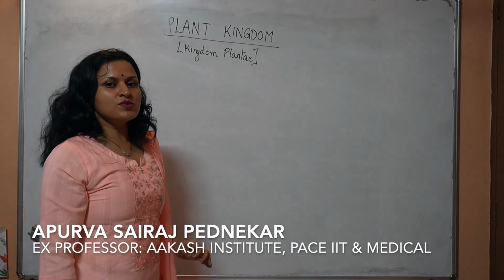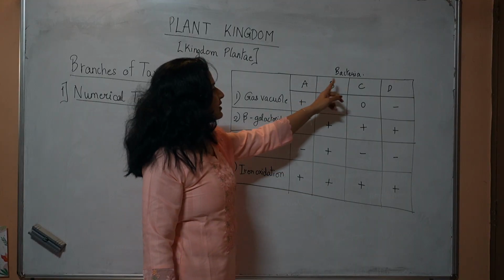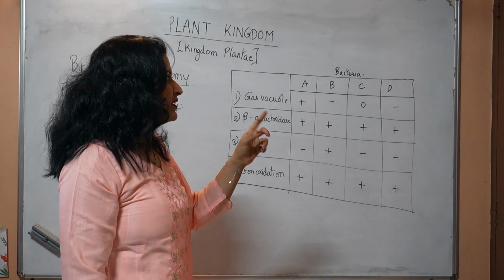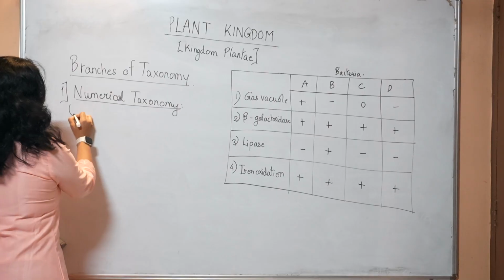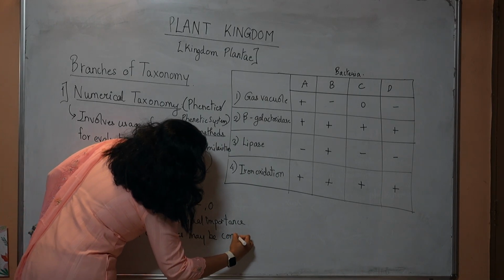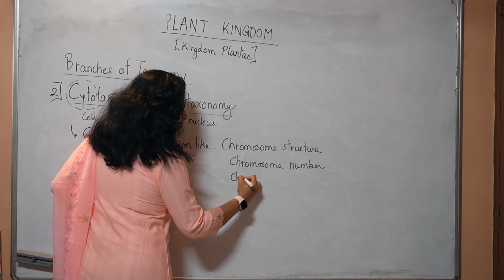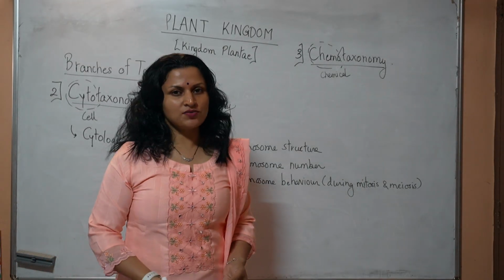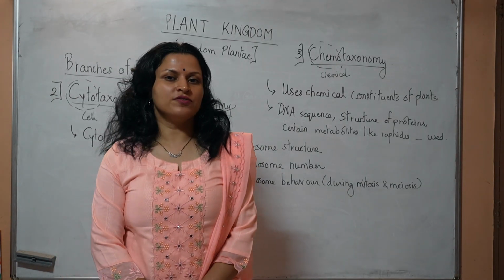Branches of Taxonomy | Plant Kingdom | Class 11 NEET Biology